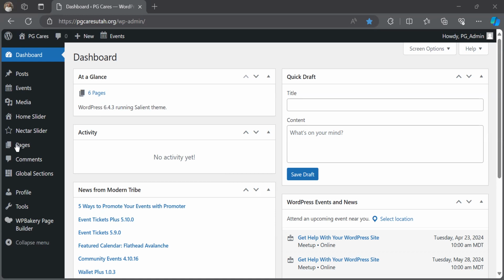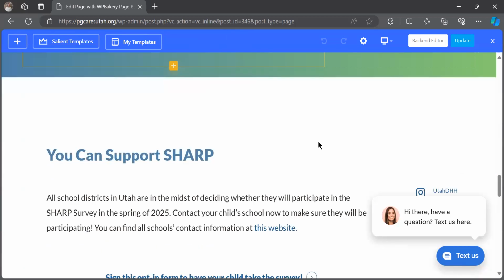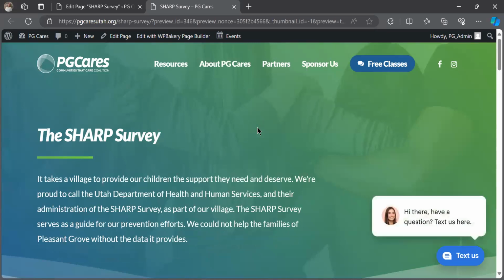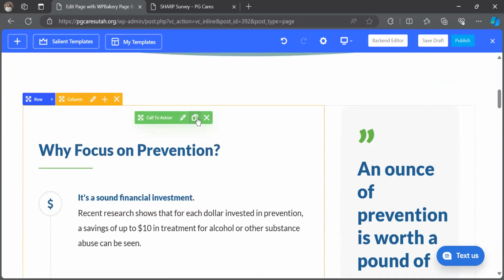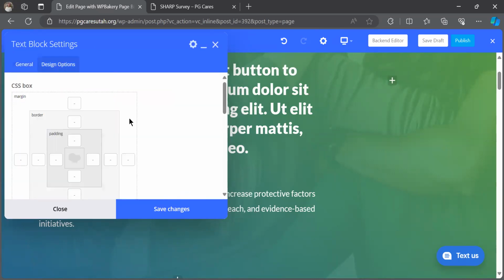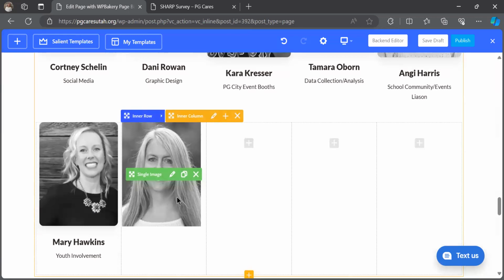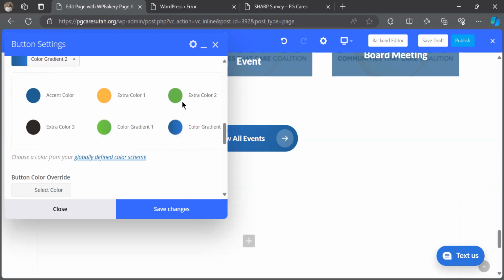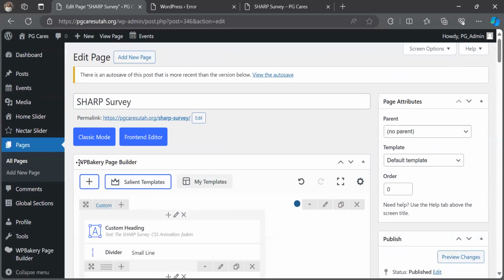General WordPress Tutorial: PG Cares